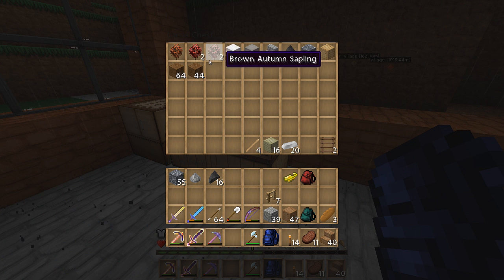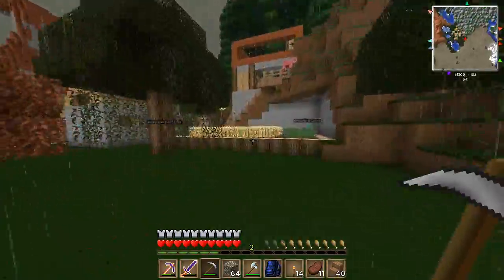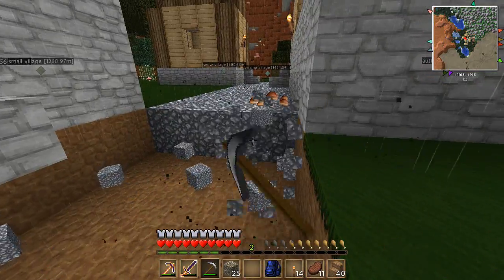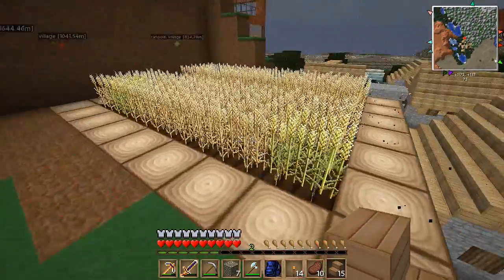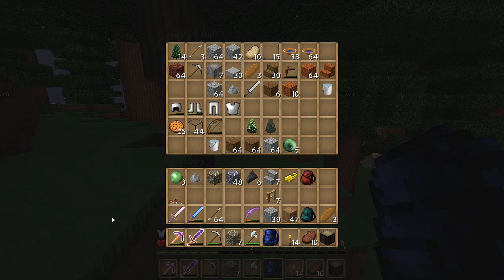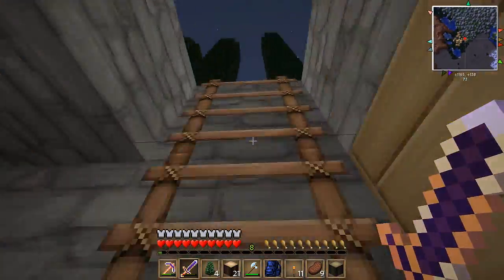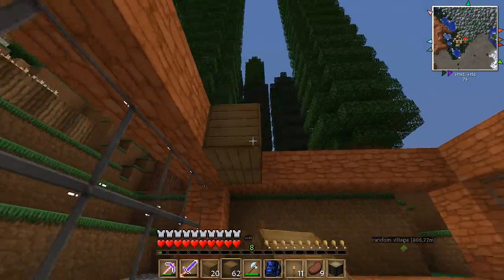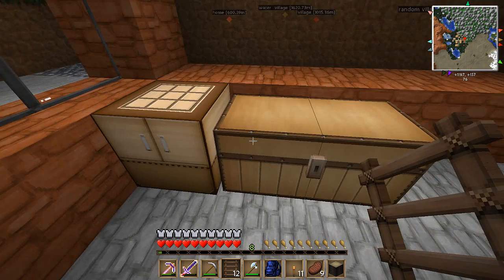Meatycraft EM|wood is good| #59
Games I play past present and future:

custom zombies
minecraft
meatycraft
survivorcraft
Dumb and Dumber minecraft
Gladiator minecraft
Borderlands